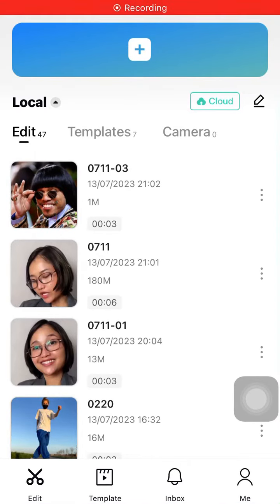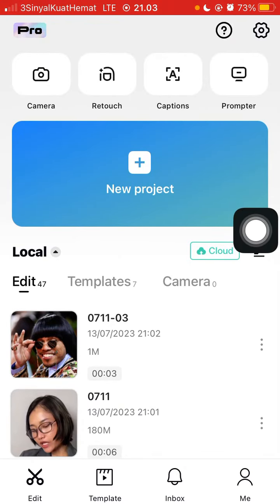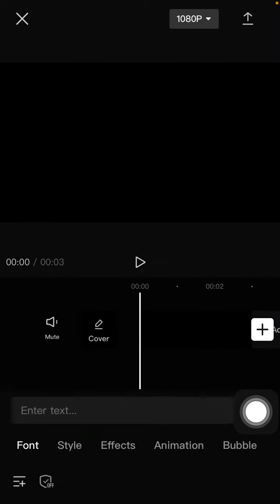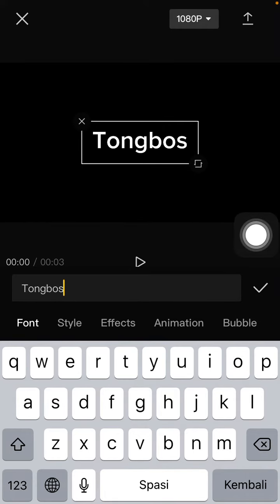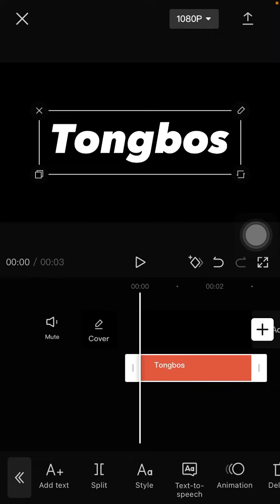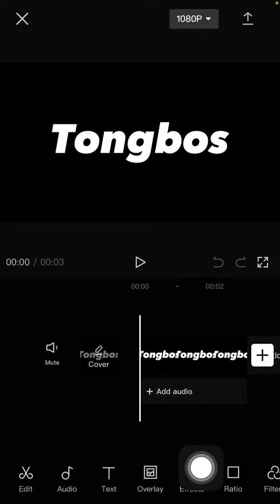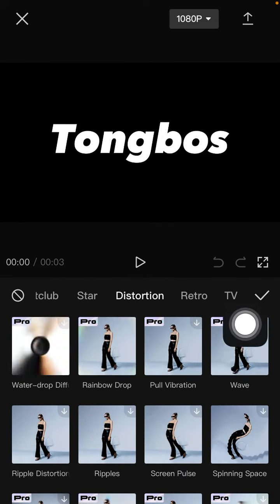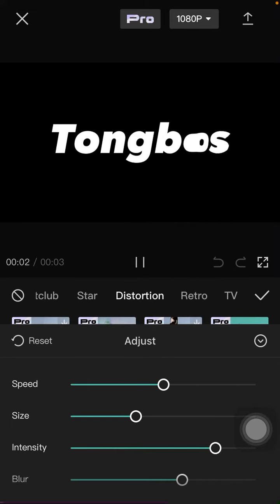Text Effect Tutorial in CapCut App! How to Simply Create Wave Effect for Text on CapCut App?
This tutorial will show you how you can create this effect on CapCut PC.